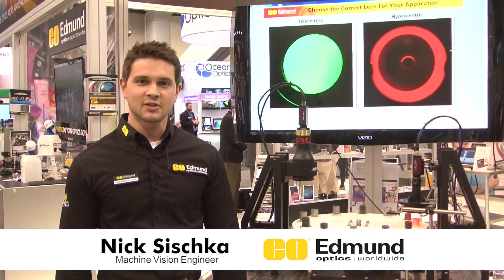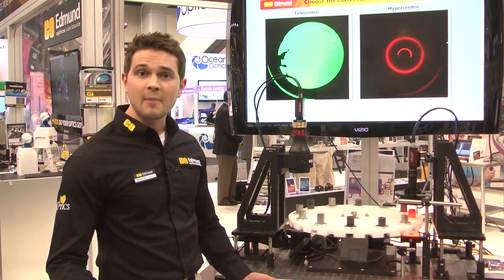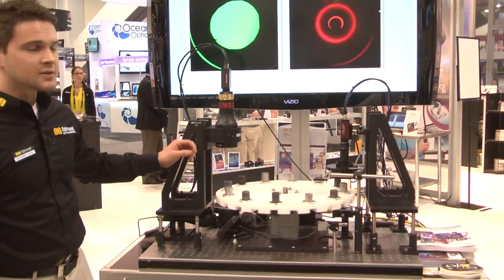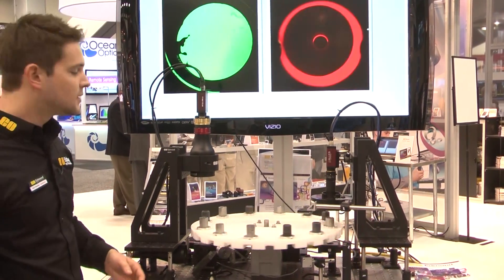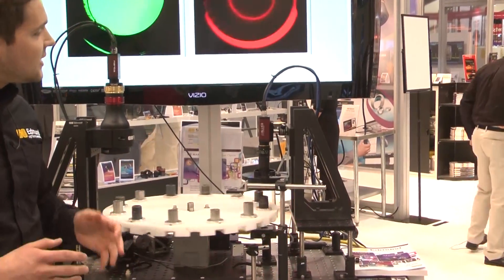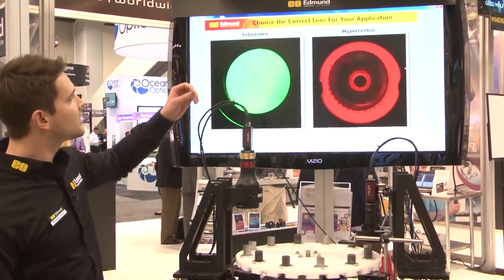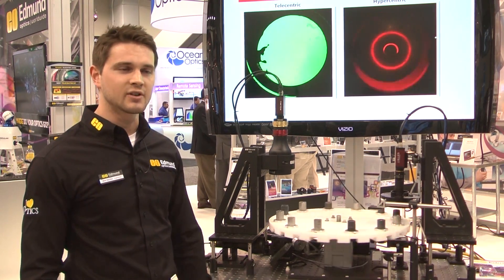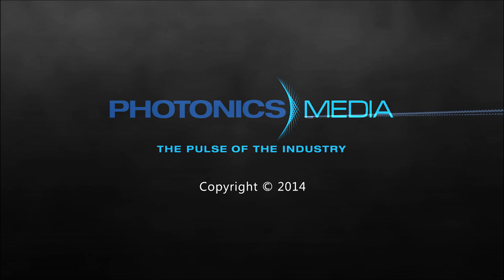EO Imaging: Telecentric Lenses versus Hypercentric Lenses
Join EO's Nick Sischka, Machine Vision Engineer, as he inspects pipes for various defects using the TECHSPEC Telecentric Lens versus the TECHSPEC Hypercentric Lens. In this demo, discover how different optics can yield dramatically different results in imaging systems. How can we help with your next inspection application?